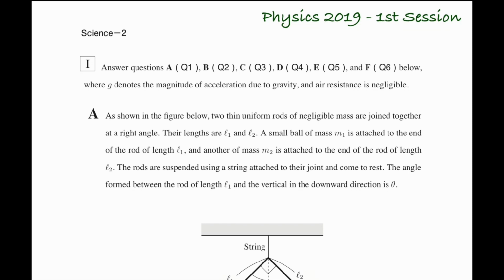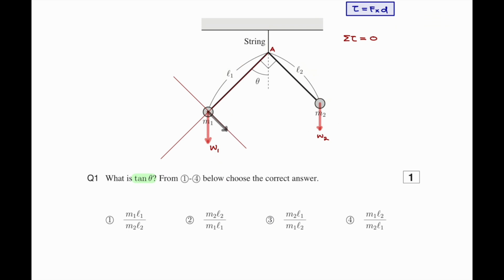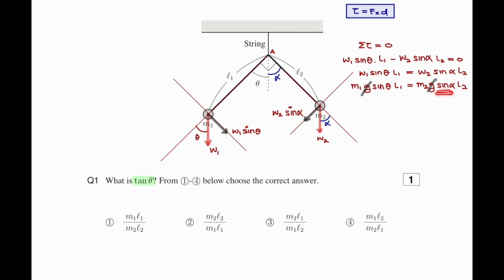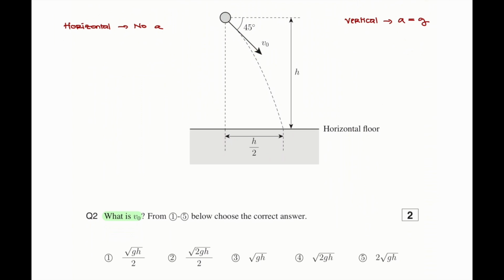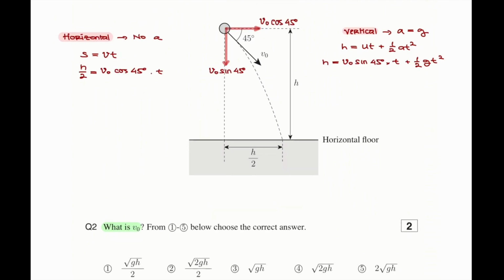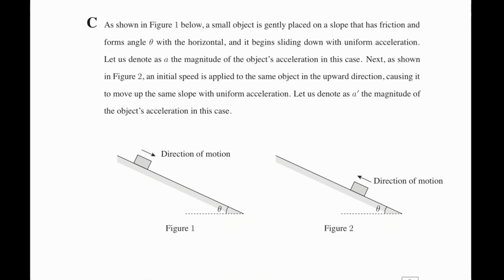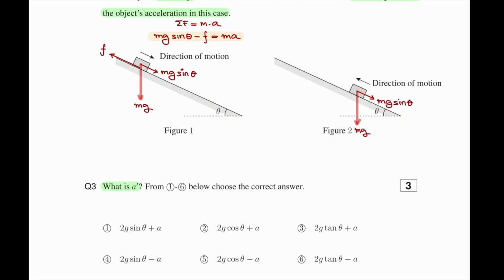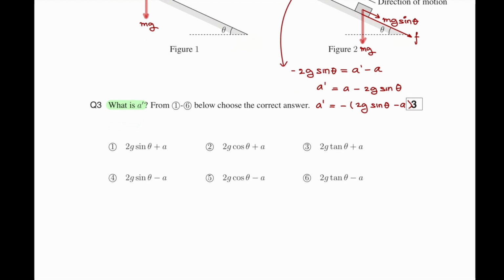[English] EJU 2019 PHYSICS - 1st Session - Q1 to Q3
Hello all, in this video i will explain how to solve Past Paper EJU Year 2019 PHYSICS 1st Session Question 1 to Question 3.

Koko Yovian